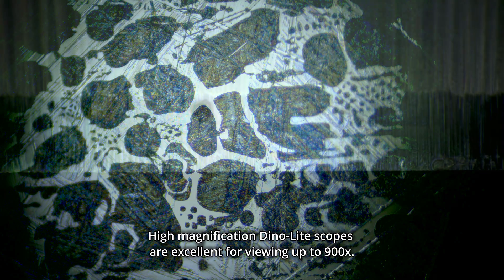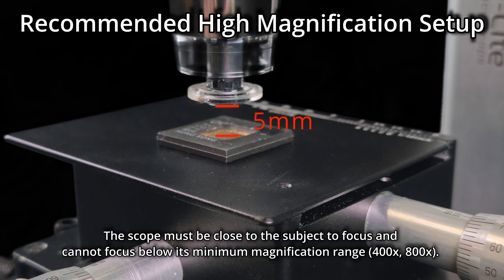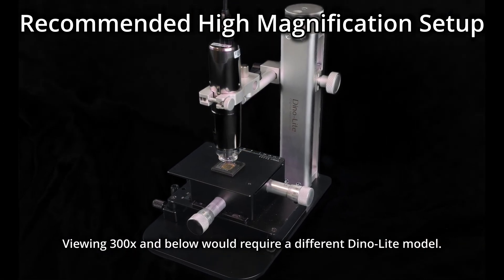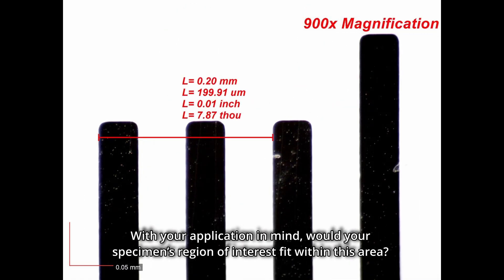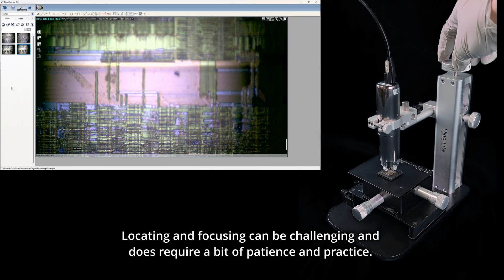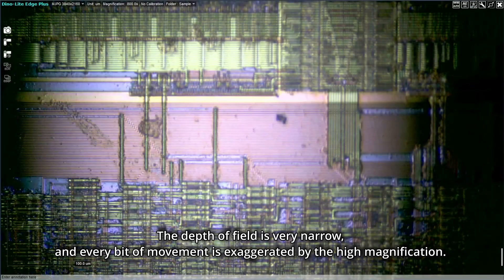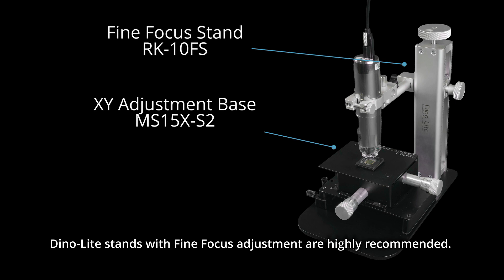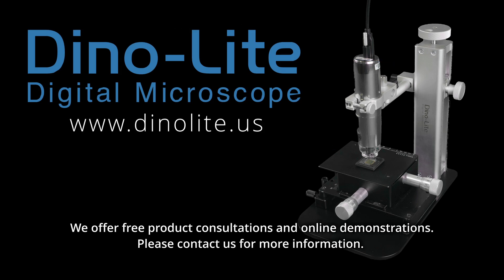Important details about High Magnification Dino-Lite Microscopes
Dino-Lite digital microscopes standard magnification ranges can be from 10x ~ 330x, while higher magnification models can reach up to 900x. However, higher magnification often not needed for most applications. When considering a scope, it's important to know specific details to prevent purchasing the wrong model.